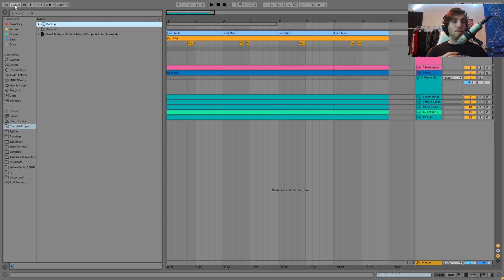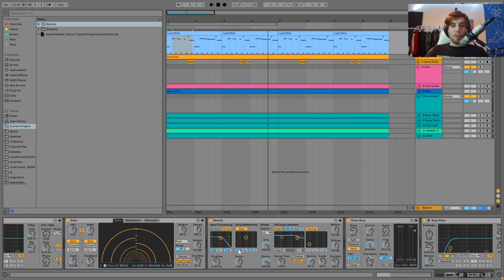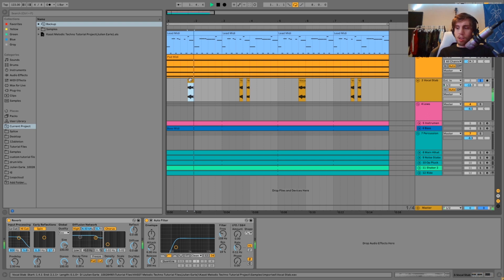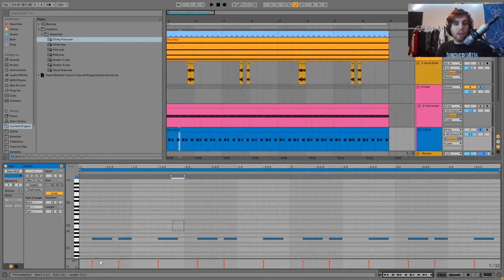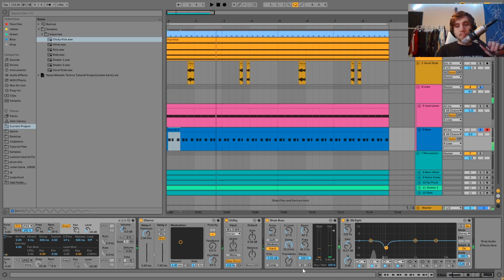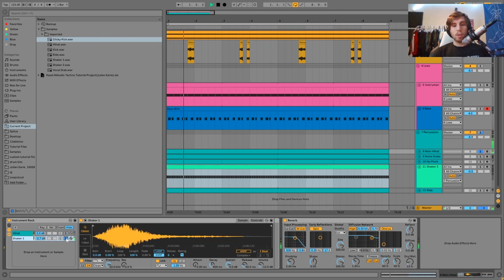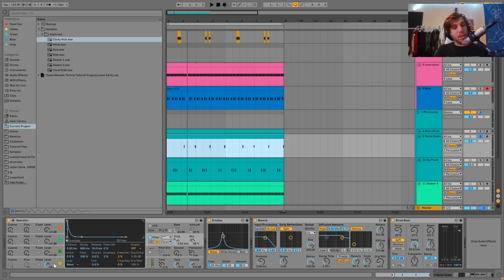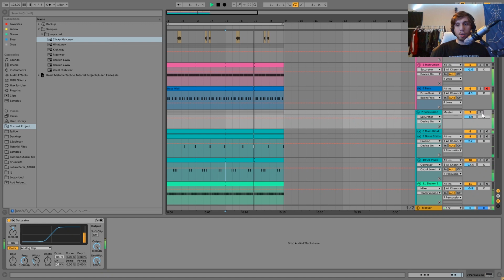How To Afterlife Progressive Melodic Techno Like KAS:ST [+Samples]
This video is about How To Afterlife Progressive Melodic Techno Like KAS:ST